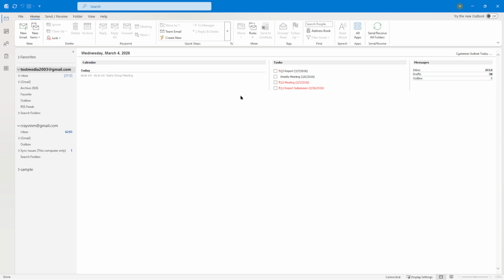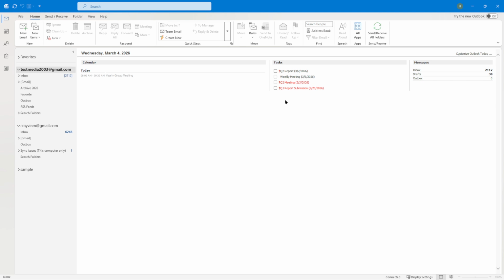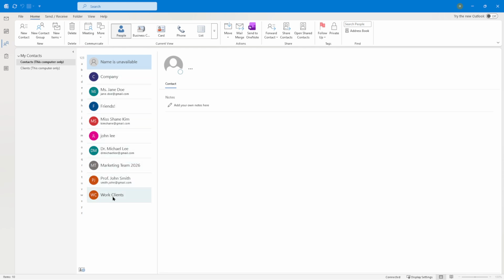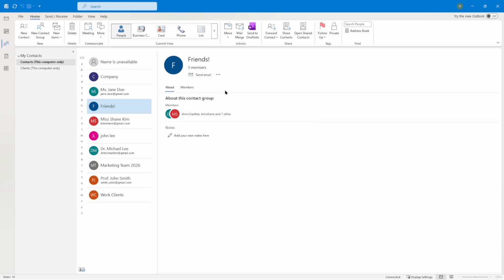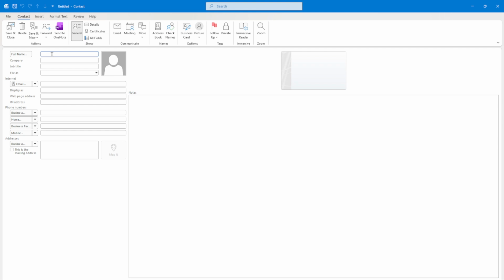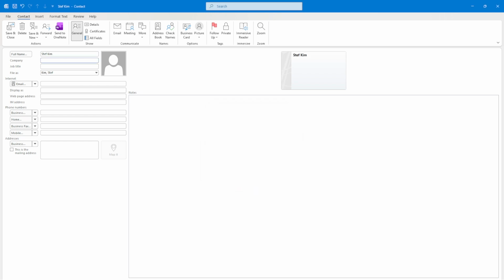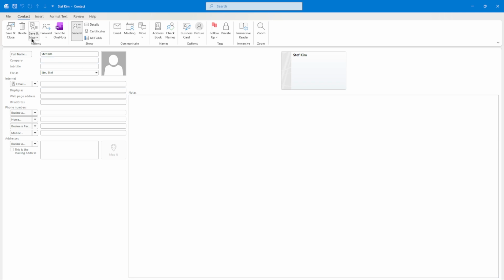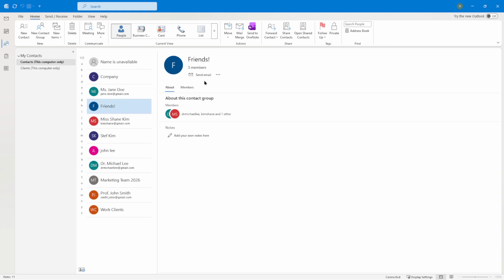How to Add a New Contact to a Group in Outlook (2026 Guide)